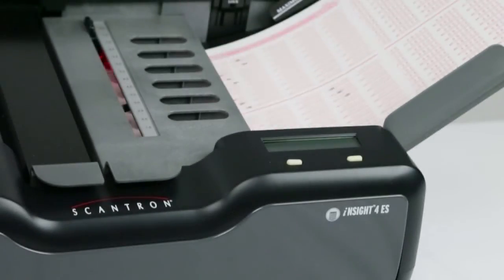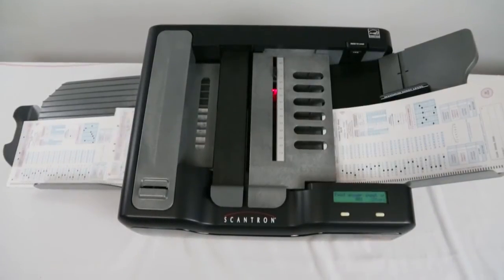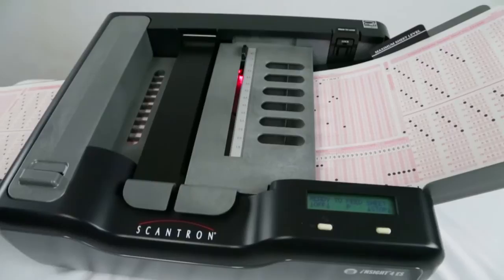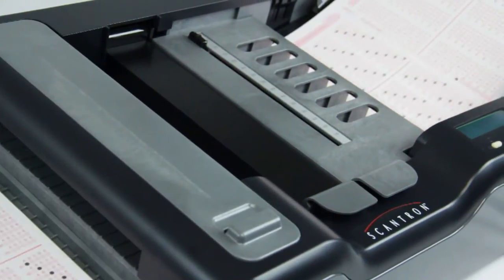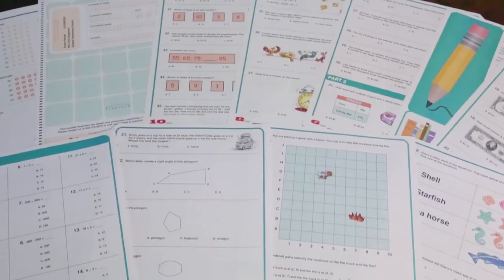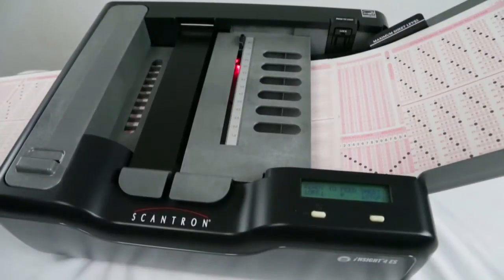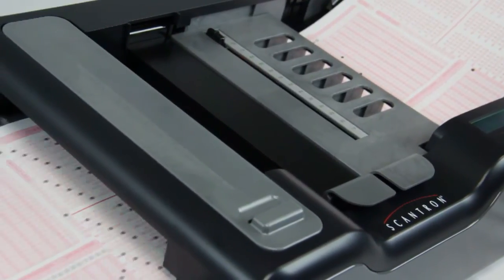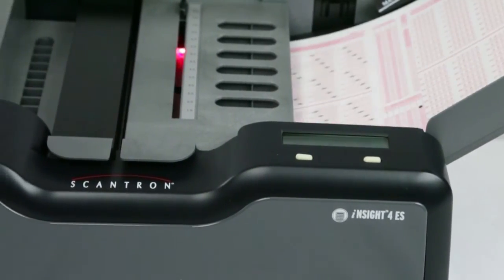iNSIGHT 4ES with SelfScore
The iNSIGHT® 4ES optical mark read (OMR) and image scanner is one of the most versatile and efficient desktop scanners available for automated data collection. The scanner's powerful processor delivers fast document throughput and provides a complete solution with a variety of off-the-shelf and custom software packages.